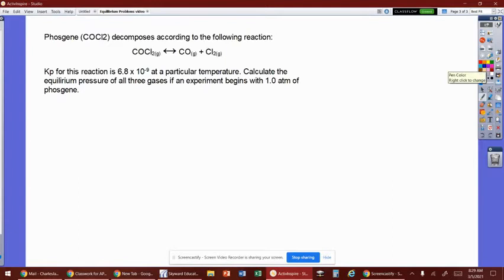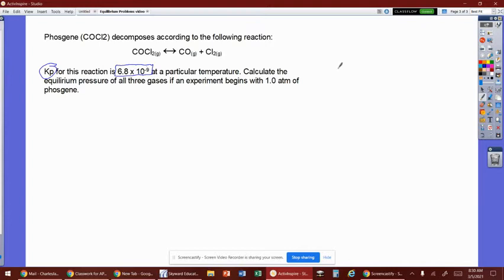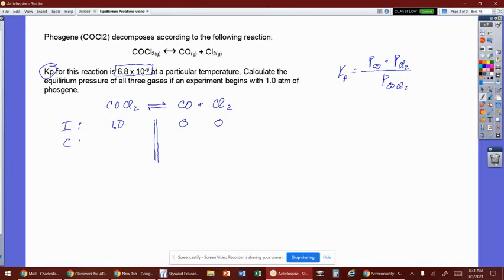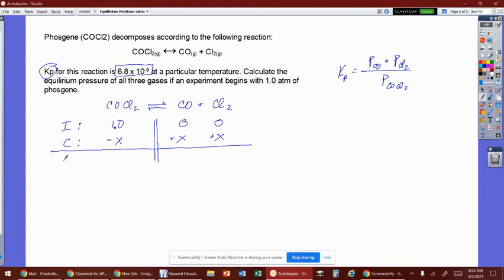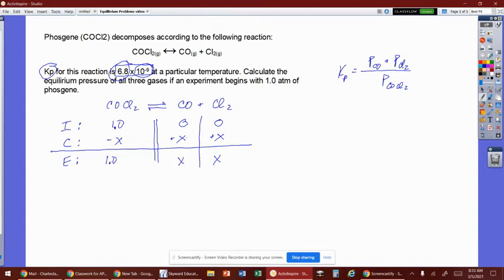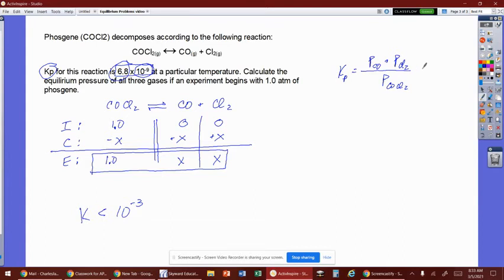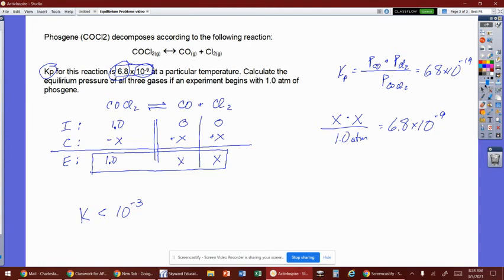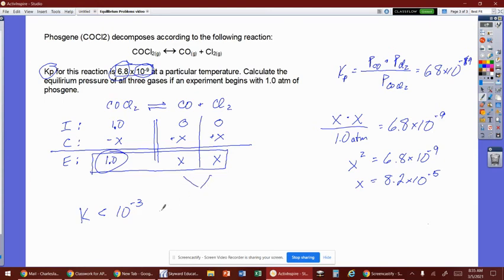Chp 13 Equilibrium Problem 3